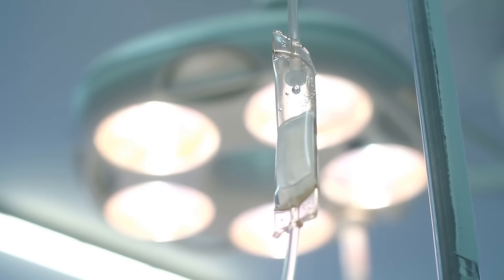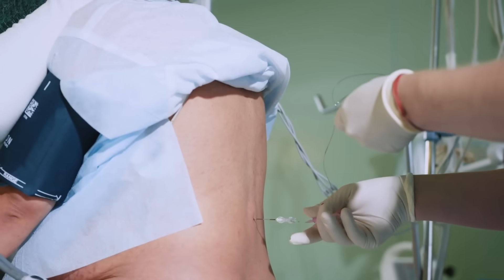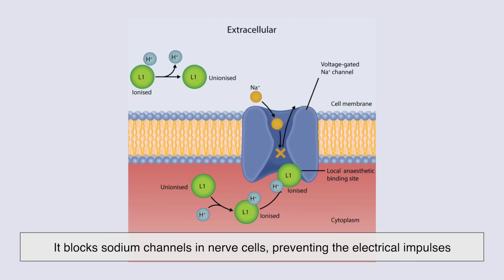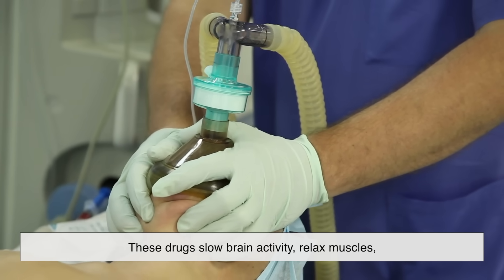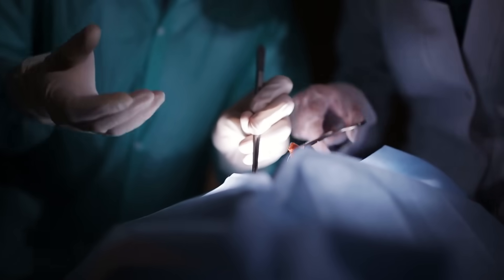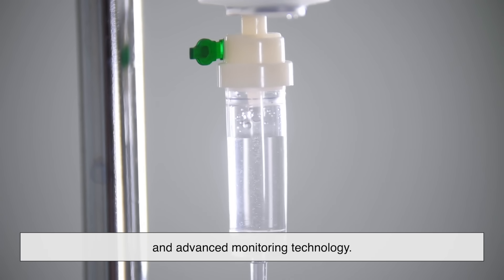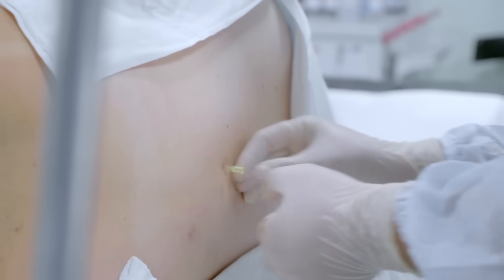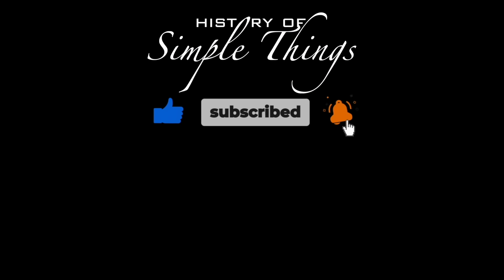How Does Anesthesia Work?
Ever wondered what really happens when you “go under” during surgery? 🛌💉 In this video, we dive deep into the fascinating science of anesthesia—how it blocks pain, shuts down awareness, and keeps you safe during medical procedures. From local numbing at the dentist to full general anesthesia for major surgeries, we’ll uncover how it all works, why you don’t remember anything, and the crucial role anesthesiologists play behind the scenes.

Discover the different types of anesthesia, what happens to your brain and body, and why this medical breakthrough is one of the greatest achievements in history.

Timestamps:
0:03 – Intro: The mysterious pause button for pain
1:00 – What is anesthesia?
1:55 – The brain’s on/off switch
2:50 – Local and regional anesthesia explained
3:44 – Going under: General anesthesia process
4:44 – The role of the anesthesiologist
5:27 – Why you don’t remember anything
6:05 – Waking up after anesthesia
6:44 – Is anesthesia safe?
7:32 – The mysteries science still can’t explain
8:03 – Conclusion: A modern medical miracle